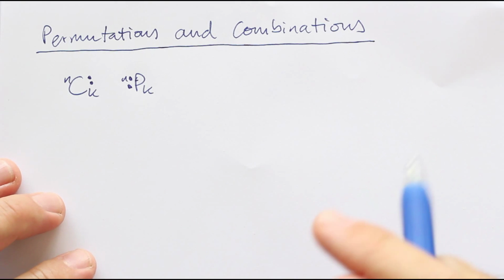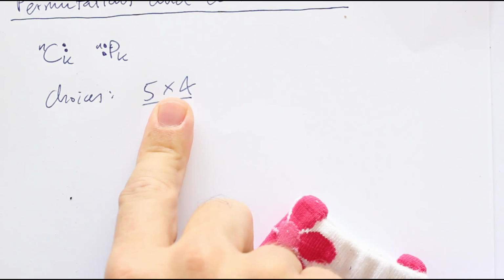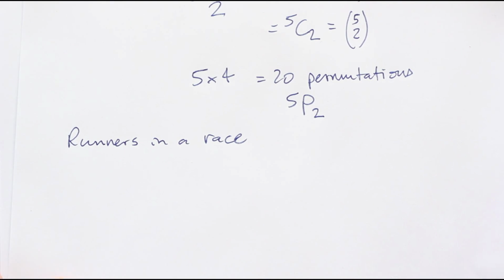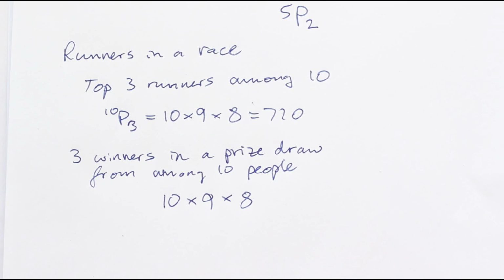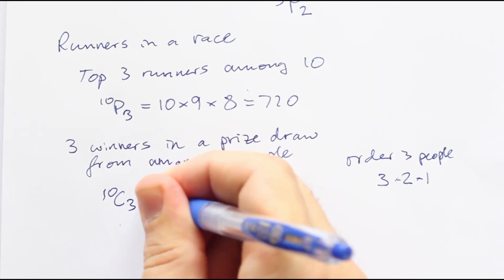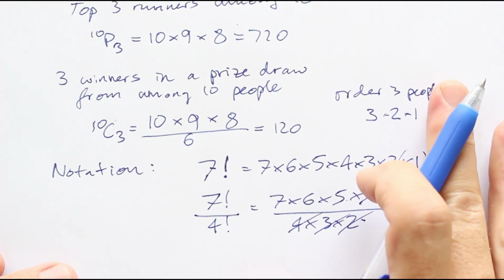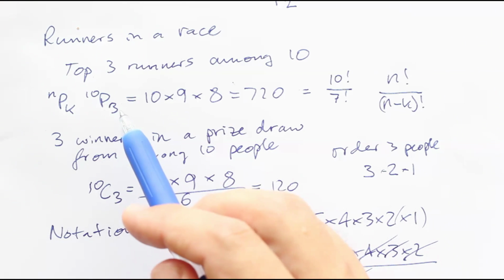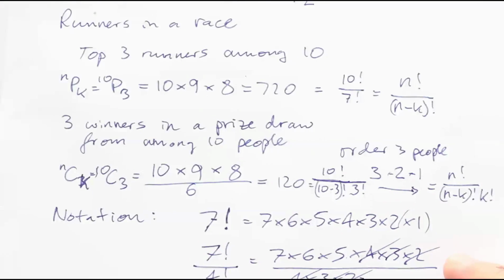Easy Permutations and Combinations Explained with Socks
Using my daughter's socks and a bit of scribbling, I give a simple explanation of what permutations (nPk) and combinations (nCk) are in mathematics, specifically probability. You don't have to just memorize formulas when you can understand it in a simple way.
Expainer - taking the pain out of maths.